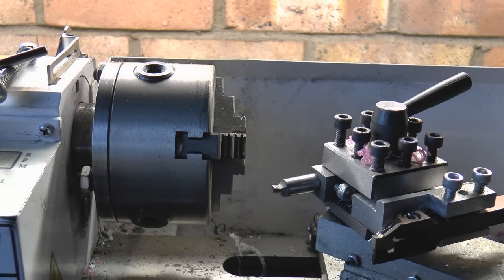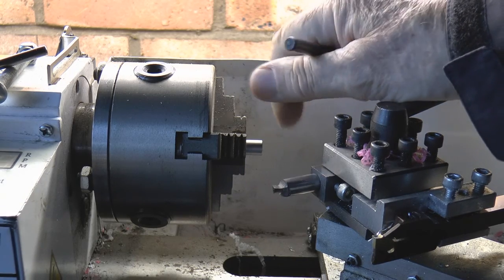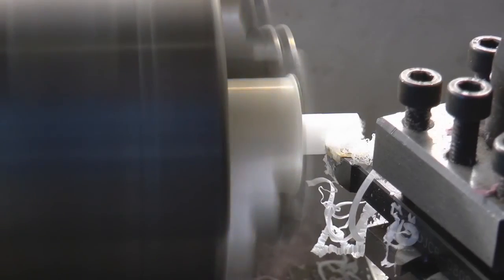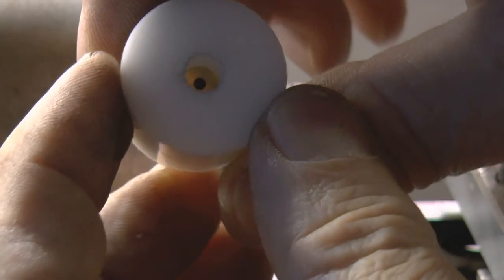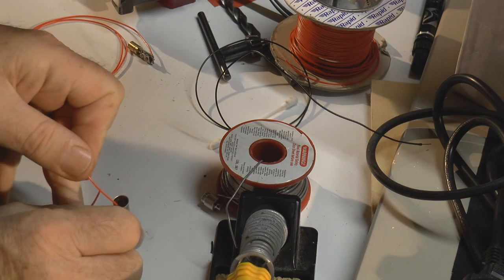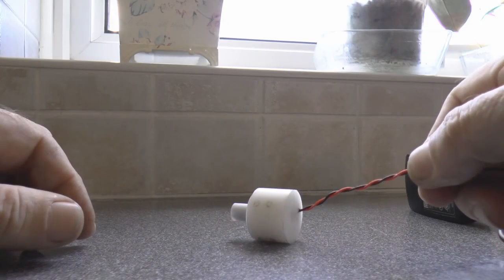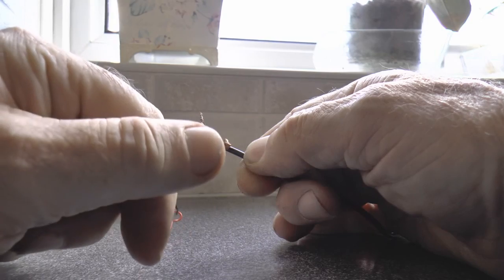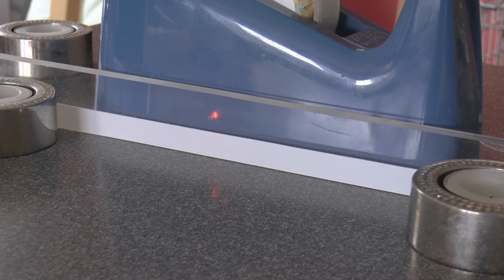RDWorks Learning Lab 31 DIY Laser Pointer for mirror alignment Pt 1